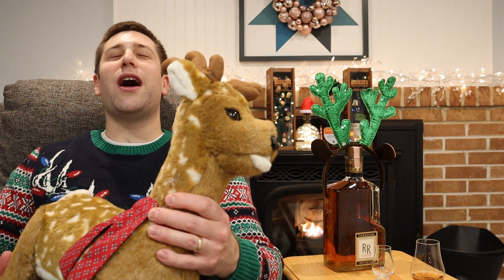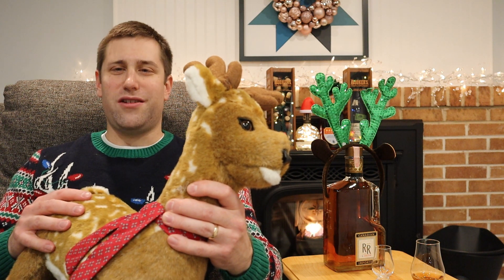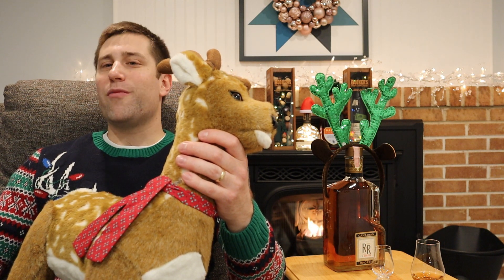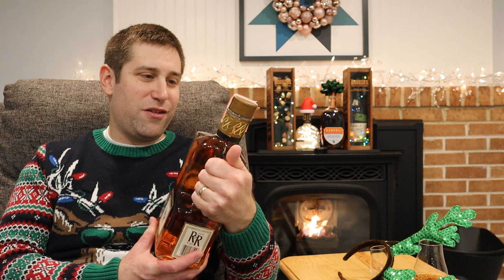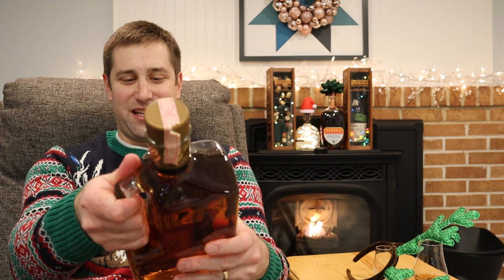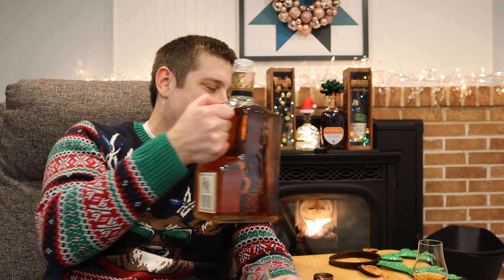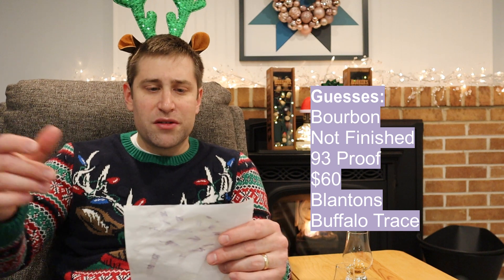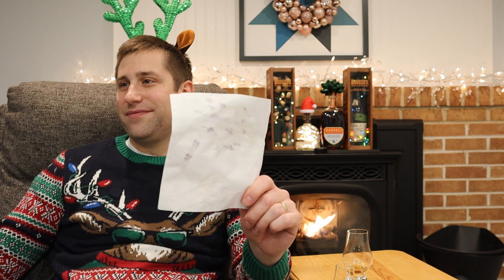Bourbon Bill Advent Dec 24th & 25th Wrap Up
Tonight its Dec 24th of the Bourbon Advent Calendar. Help us wrap up Advent 2022!
2 oz glass sample bottles with labels and funnels (24)